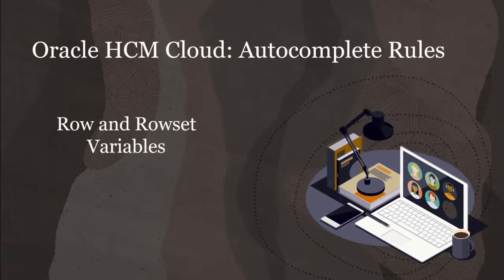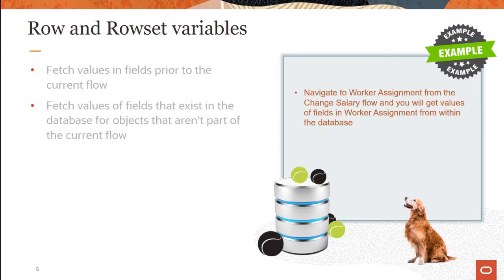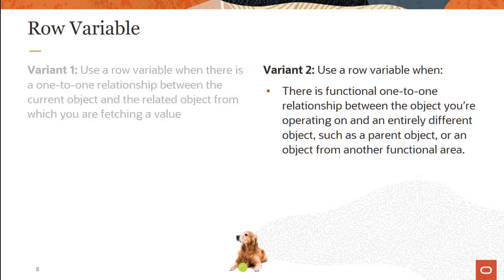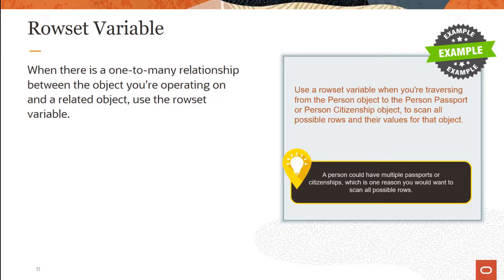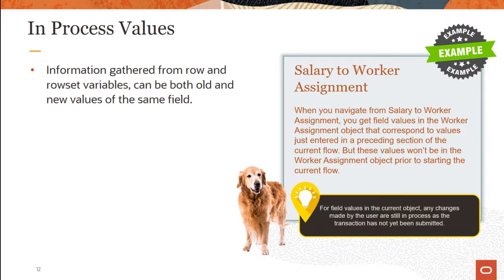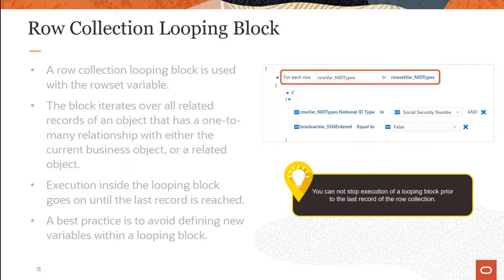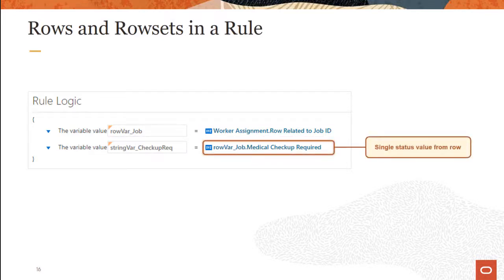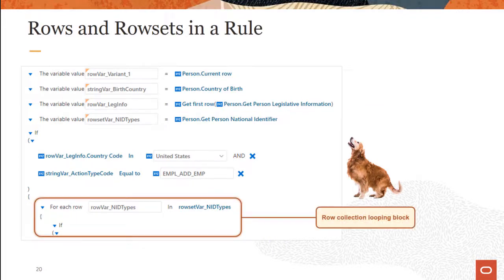Autocomplete | How do I use row and rowset variables?